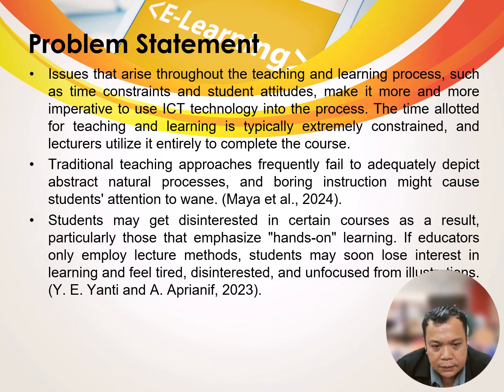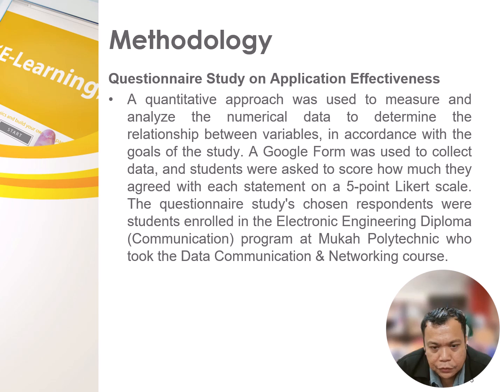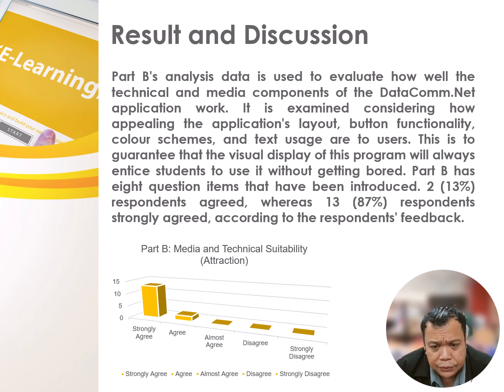Development of an Android Mobile Application to Support e-Learning in Data Communication & Networkin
Presenter: Michael Sillang Anak George Albert
Institution: Politeknik Mukah, Sarawak, Malaysia
Title: Development of an Android Mobile Application to Support e-Learning in Data Communication & Networking Course